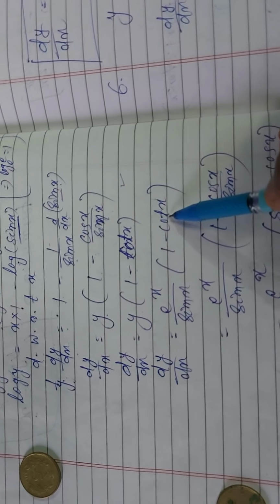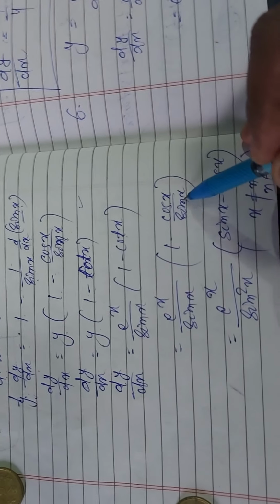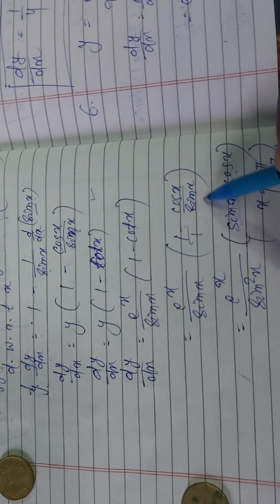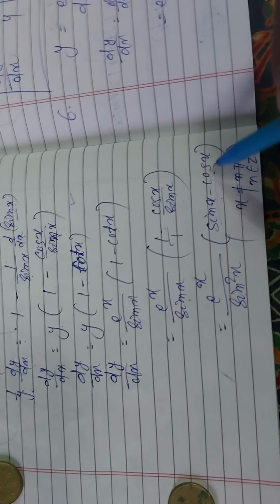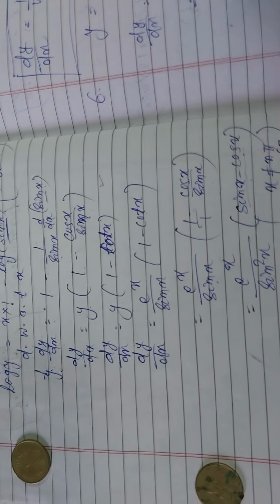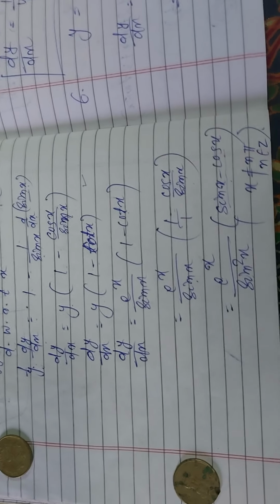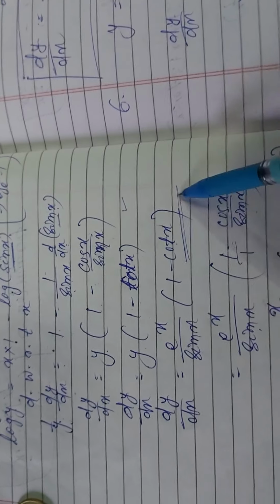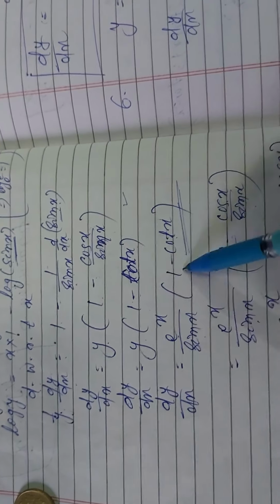12th math, 30/8/20,ex 5.4